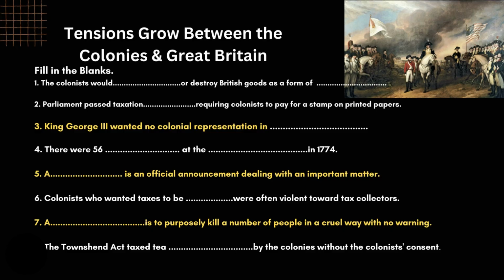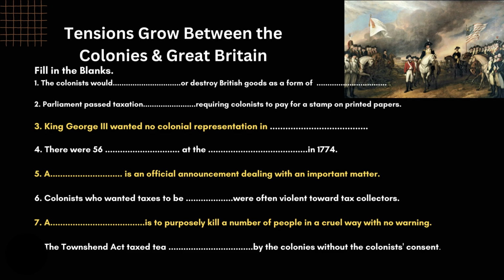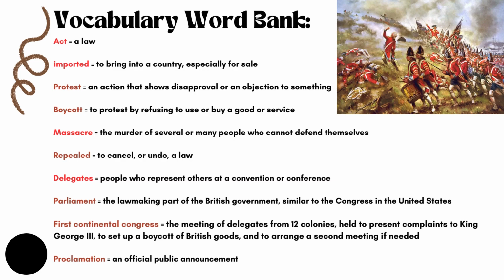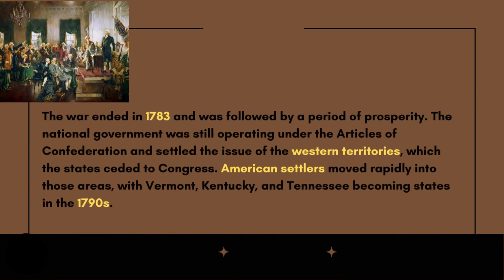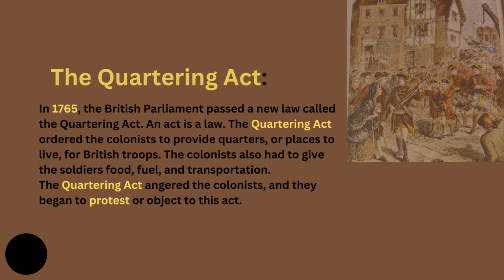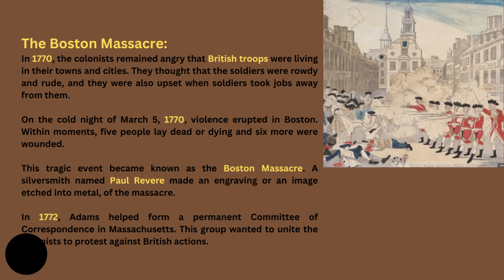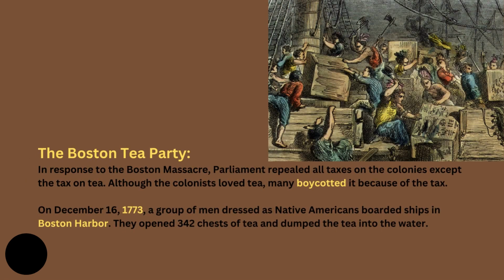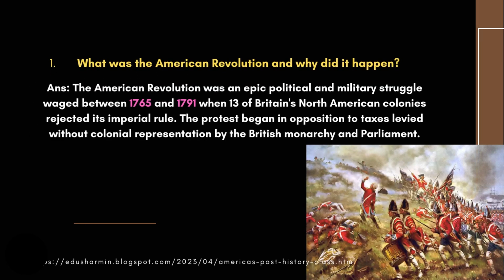American Revolution // History // EducatorSharmin